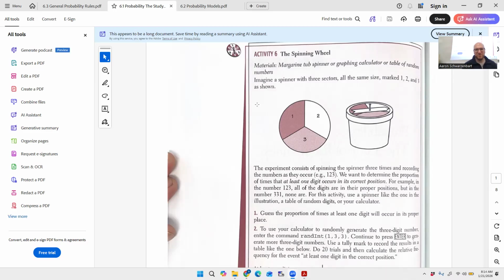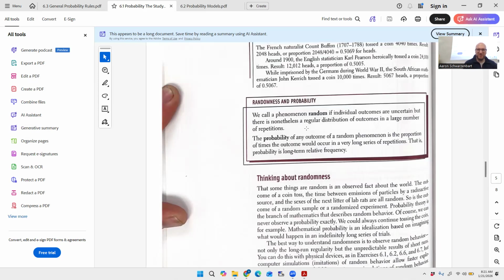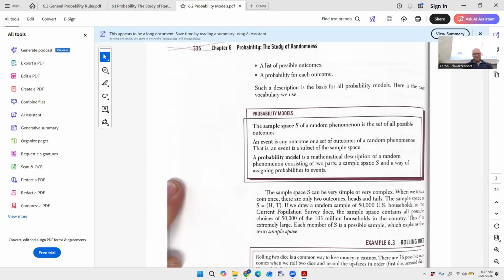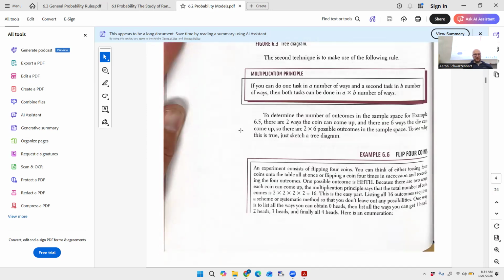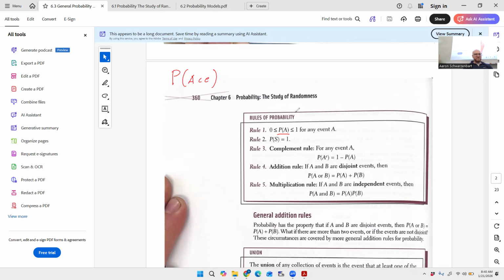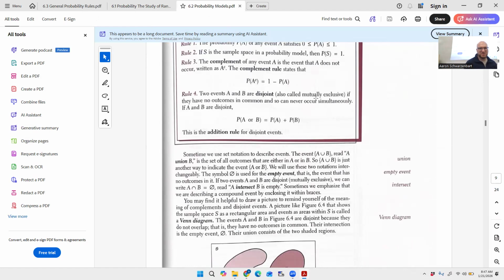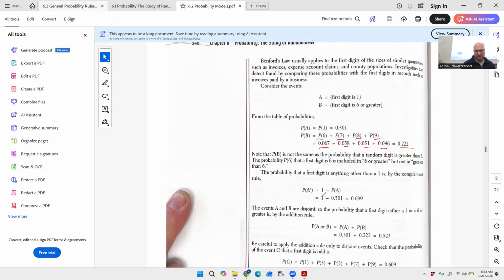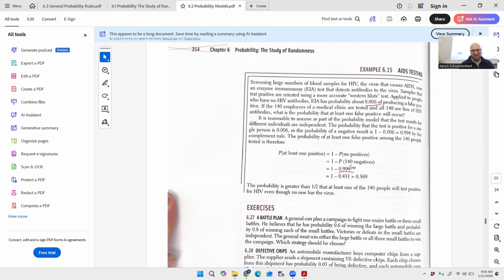Stats 6.1- 6.2 Basic Probability